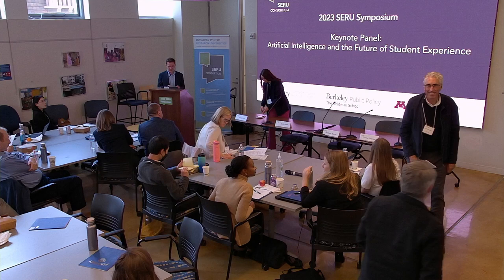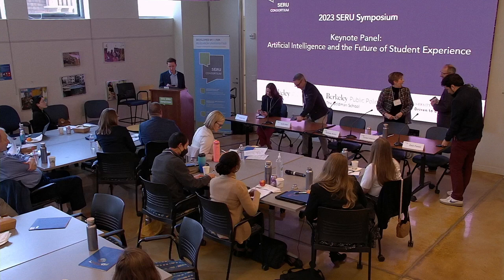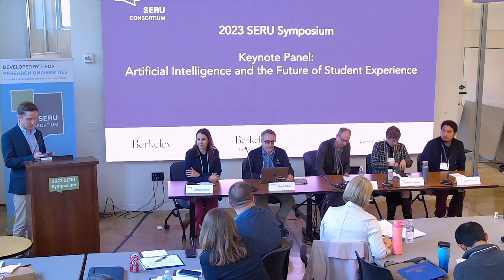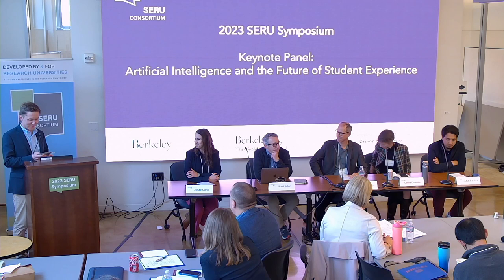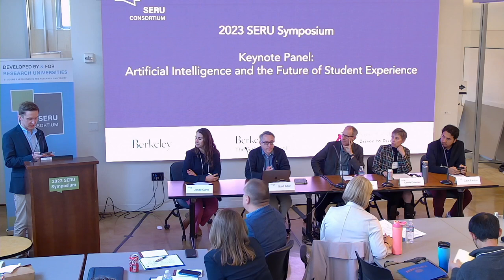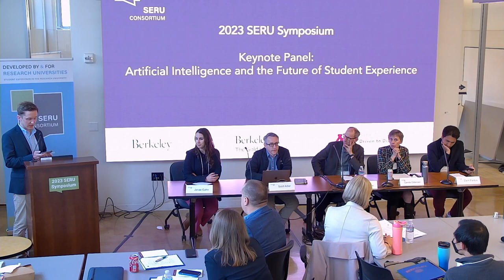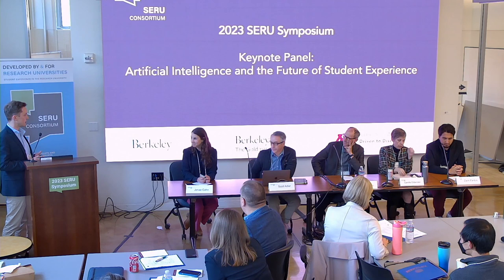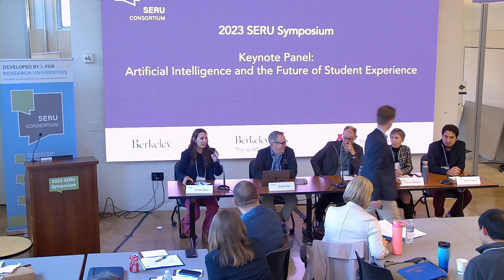Keynote Panel – “Artificial Intelligence and the Future of Student Experience”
Chair: Jenae Cohn (Executive Director, Center for Teaching and Learning, UC Berkeley)
 Panelists:
 Edward Scott Adler (Dean of the Graduate School, Professor of Political Science, CU Boulder)
 Camille Crittenden (Executive Director of Center for Information Technology Research in the Interest of Society (CITRIS), University of California)
Andreas Breiter (Professor and Chief Digital Officer, University of Bremen, Germany)
 Zach Pardos (Associate Professor, UC Berkeley)